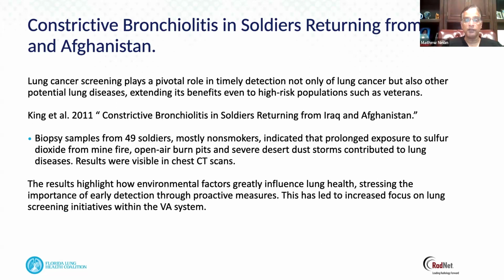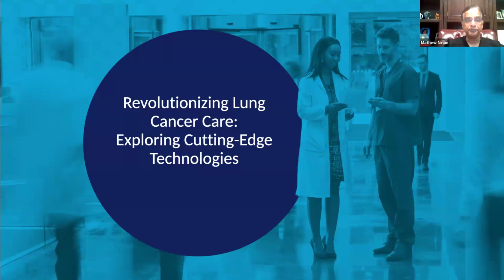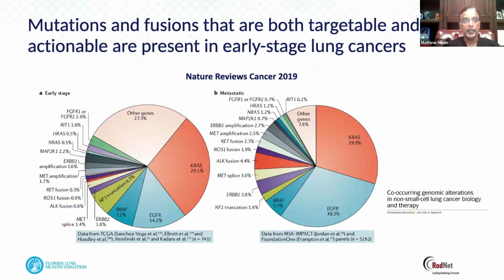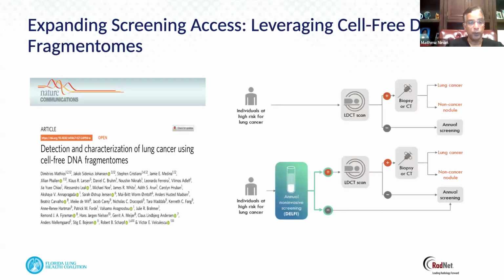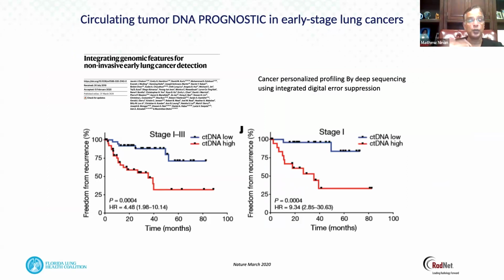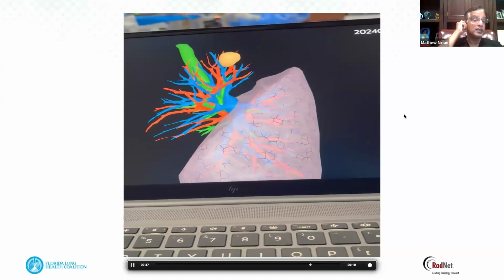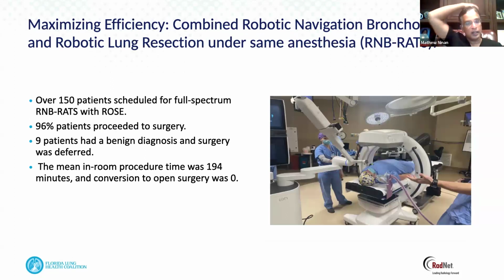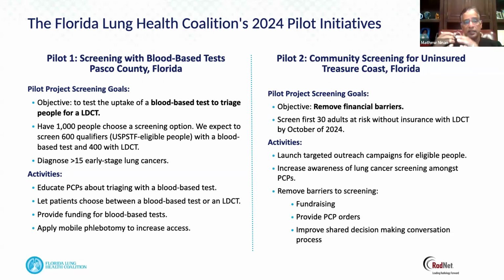Lung Cancer Screening: Breaking Barriers to Preventative Care | Mathew Ninan